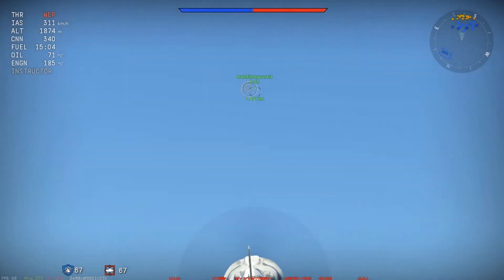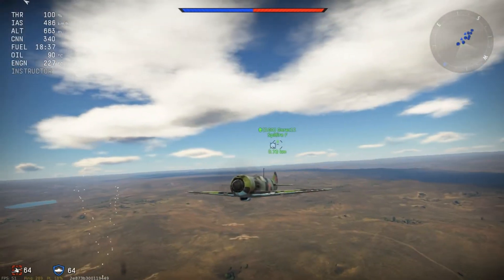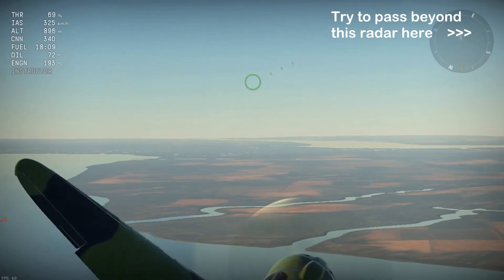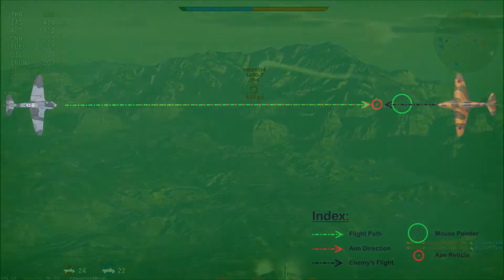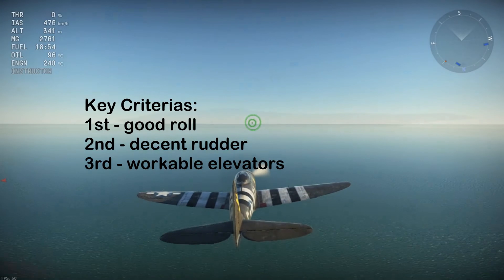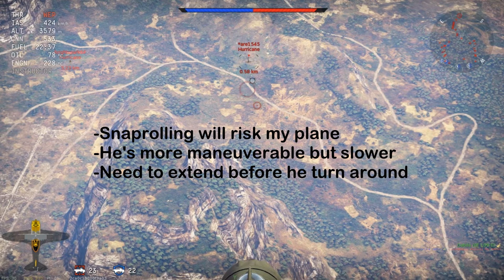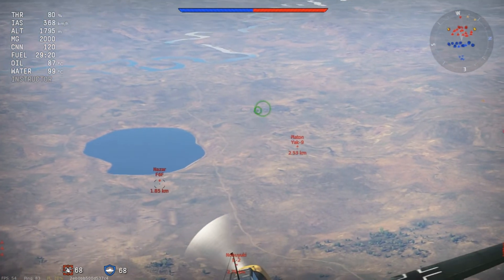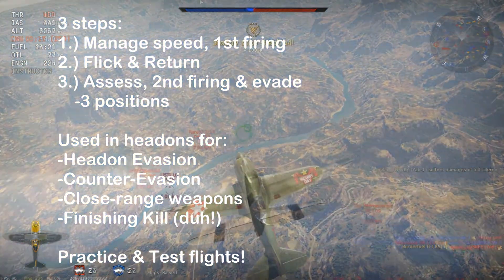War Thunder AB Guide - 'Flick' Headon [Rework+ Channel Update]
A rework of one of my past videos, covering in more detail on how to execute the "flick" headon, how to practice it, the many uses, tips, to-dos and not-to-dos, and a few example showcases of when I do it. CAPTIONS are AVAILABLE in case you struggle with my rather poor pronunciation

This headon style is most well-known as yolo_guk's signature headon move.

I've put alot of time and effort into this guide, trying to make it easy to digest while also detailed so that I don't miss anything out. I hope you appreciate it and learn something from the video. If you have any questions, please comment it down below as this will be the only way I can give War Thunder-related answers.

0:00 Introdution & Description
Execution:
1:00 1st Step (Manage speed, 1st firing)
2:52 2nd Step (Flick & Return)
   - 3:54 Flick Practice
6:03 3rd Step (Assess, 2nd firing & evade)
   - 6:46 Equalised Position
   - 9:05 Advantaged Position
9:32 Test Flights & Start planes suggestion
Uses in headons for:
11:58 Headon Evasion
13:49 Counter-Evasion
14:44 Close-range weapons
16:51 Finishing Kill
17:21 Summary & Conclusion
18:59 Channel Update

Credits to banditonyoursix, [100] Gorac11, and =NmY= Tylerdurden86 for the custom battles. And of course, master yolo for his singature headon.

CHANNEL UPDATE
About the channel, I will NOT be posting anymore War Thunder videos; it's about time to retire from the game. Once I upload my last video after this (mini-montage), this channel will focus more on my DCS World gameplays. If you're subbed purely for the WT vids, I suggest you unsub by next week. Hope you enjoyed/learned something from all the vids I uploaded, and maybe take it into your Arcade experience. It's been a pleasure :)

Stay safe, and good hunting!